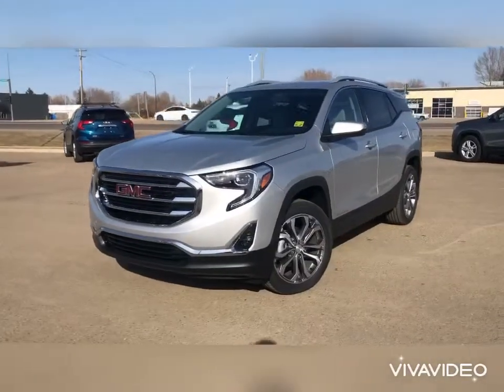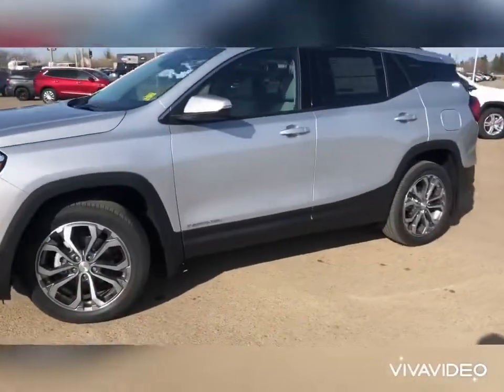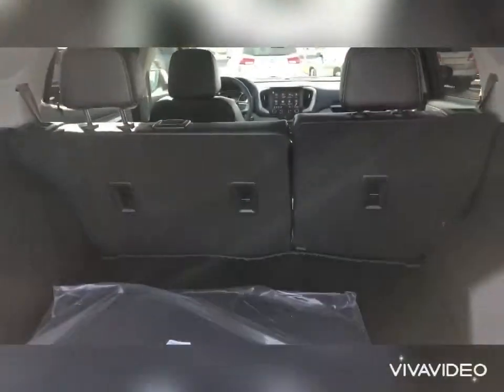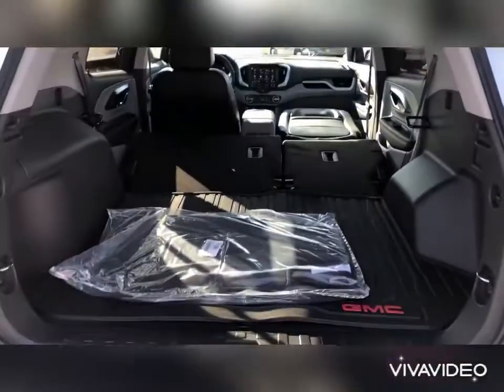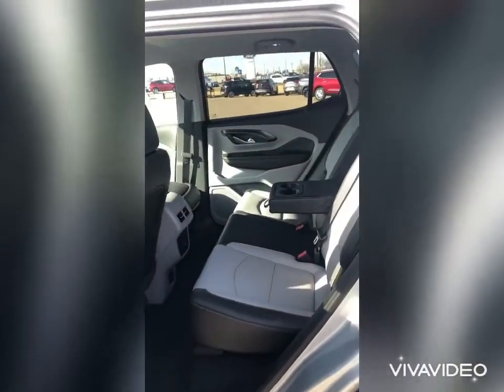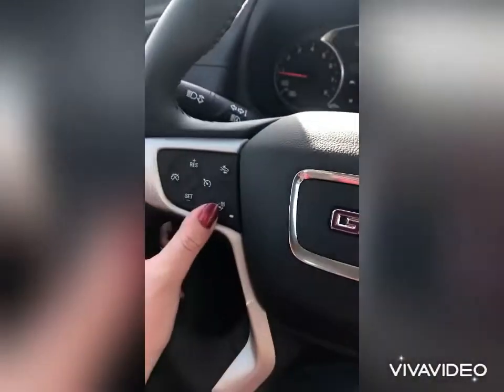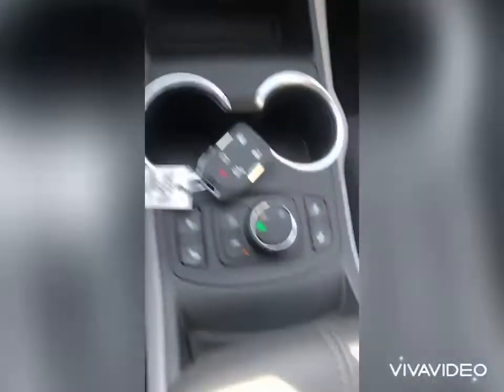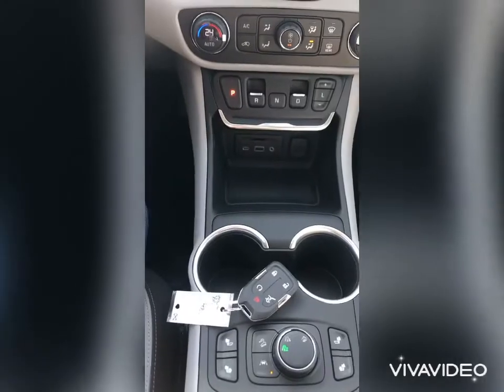2021 GMC Terrain SLT at Westridge GmC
Stock# 19678
Quicksilver metallic Terrain.